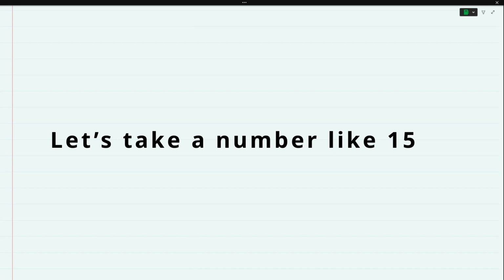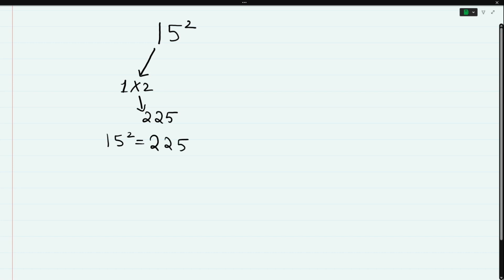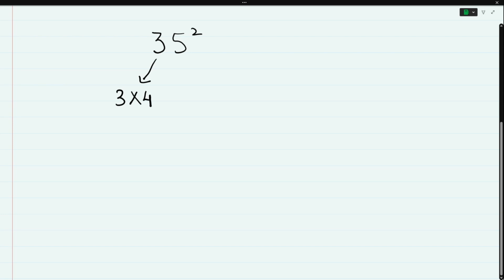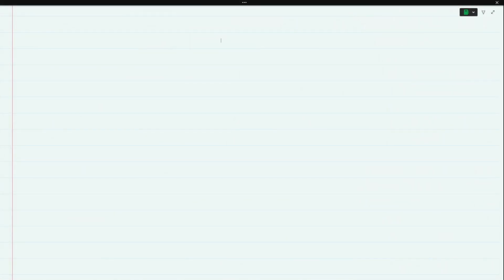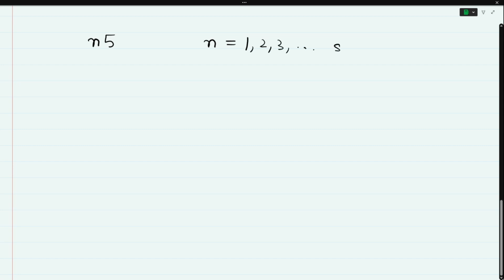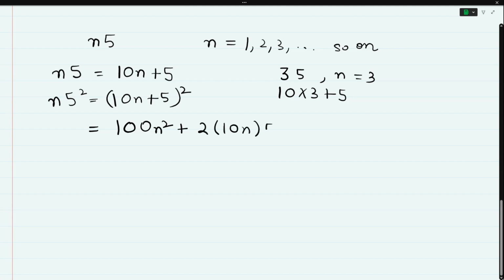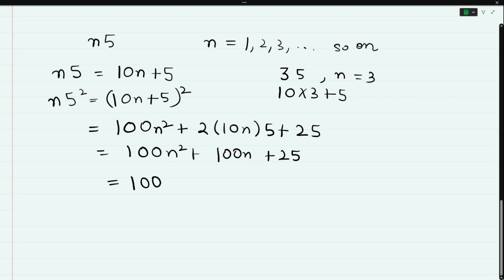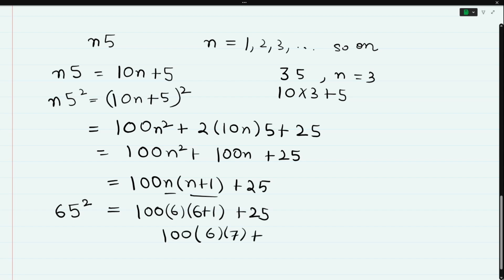How to square numbers Ending in 5? (Best Math Tips for Everyone)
Learn a quick and simple trick to square any number ending in 5 instantly! In this video, I’ll break down the math behind the trick and show you how to apply it to numbers like 35², 65², and more. Perfect for students and anyone looking to boost their mental math skills!